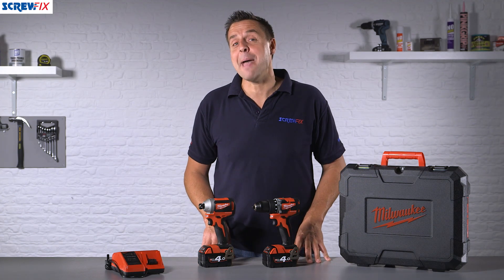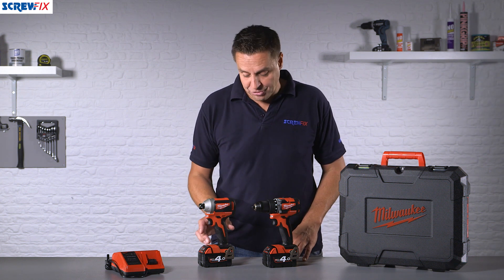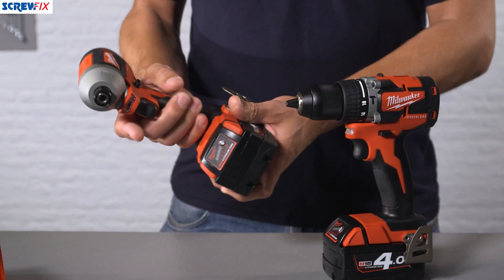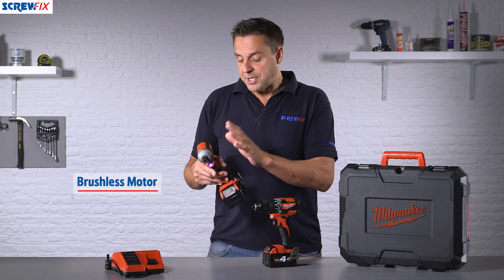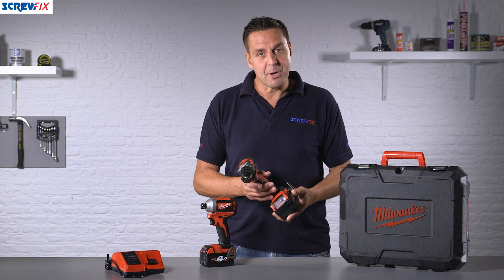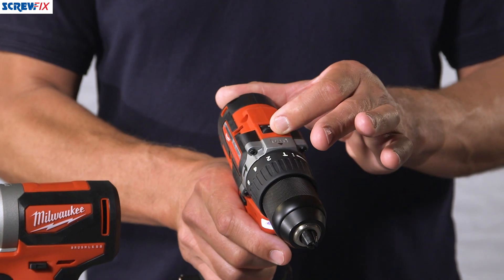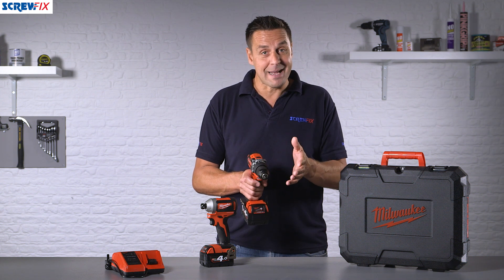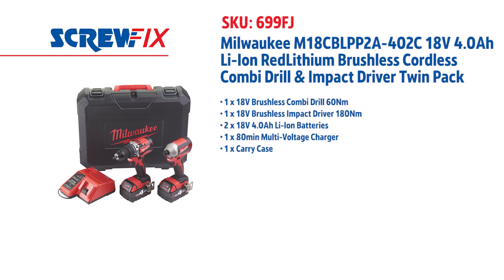Milwaukee RedLithium Brushless Cordless Combi Drill & Impact Driver Twin Pack | Screwfix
Combi drill and impact driver pack with 2 x M18 RedLithium-Ion batteries, delivering exceptional power and run time. RedLink Plus intelligence system delivers advanced digital overload protection and enhances performance under load.

1 x 18V Brushless Combi Drill 60Nm
1 x 18V Brushless Impact Driver 180Nm
2 x 18V 4.0Ah Li-Ion Batteries
1 x 80min Multi-Voltage Charger
1 x Carry Case